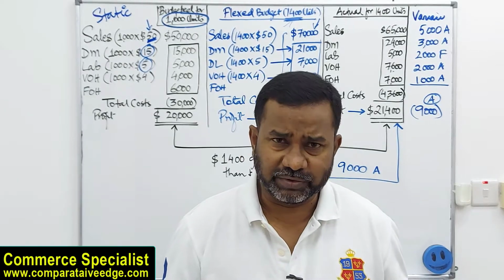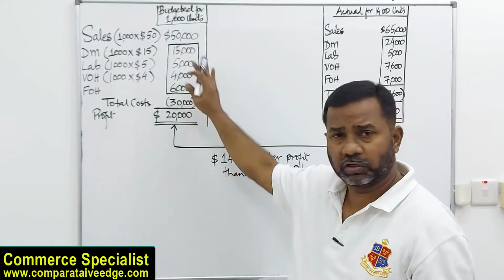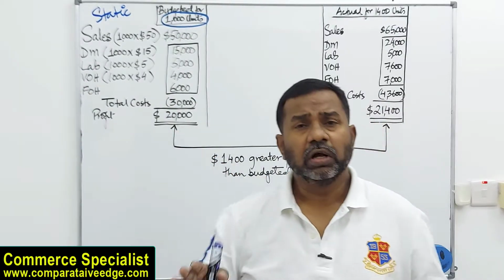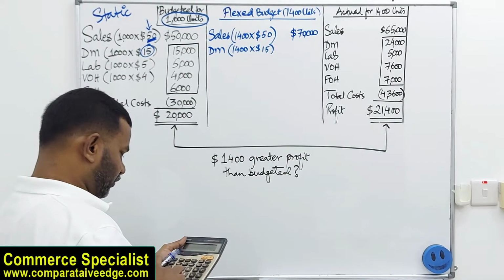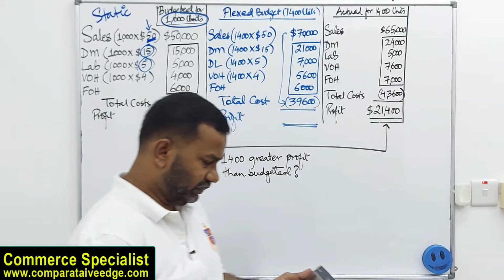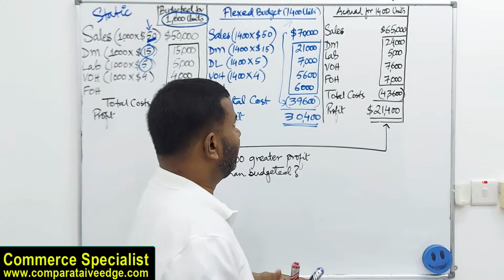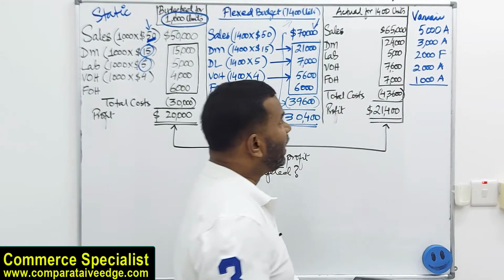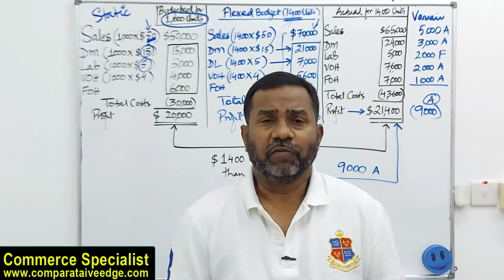Flexible Budgeting | Flexed Budgets | Static Budgets | Static vs Flex Budget | Commerce Specialist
This video from Commerce Specialist is about
This tutorial/lecture video is very relevant and useful for students of B. Com, O Levels, A Levels, BBA, MBA, CA, ACCA, CMA, CIMA, CIA and CPA.

About:
Commerce Specialist is a Certified Management Accountant (CMA) from USA, is a Fellow of member of HEA UK, holds Certification in International Auditing from ACCA-UK, member of IFA UK and IPA Australia, also holds a Bachelors in Accounting, A teaching qualification of B.Ed., an MBA in Finance along with over 20 years’ experience of working in various MNCs in different sectors including Banking, NBFIs, Retail, Oil & Gas, Telecommunication, and top business schools, colleges and universities.